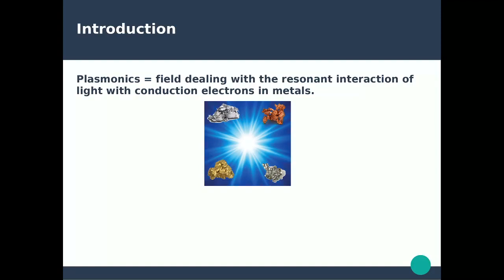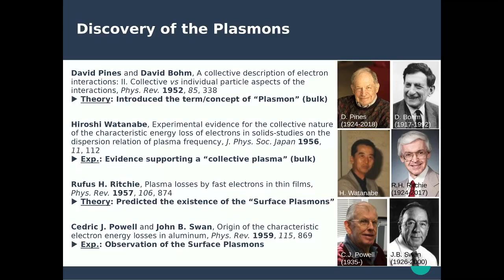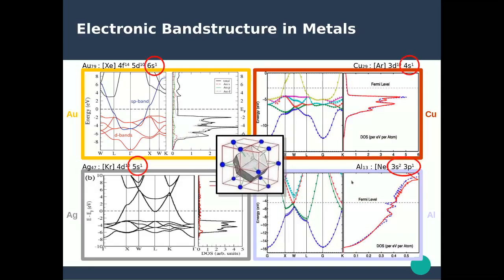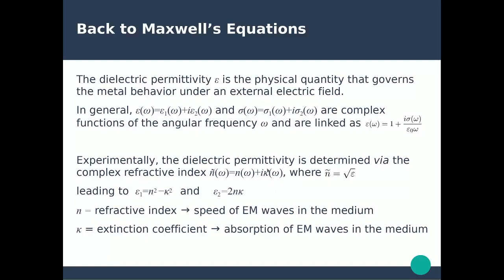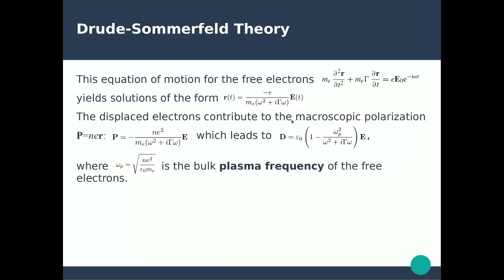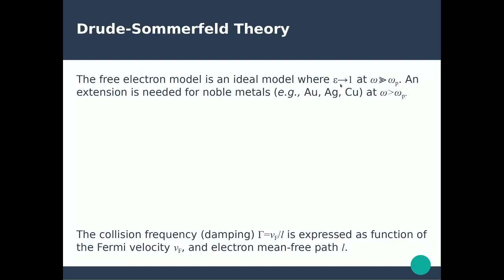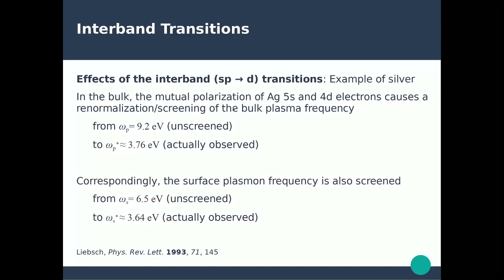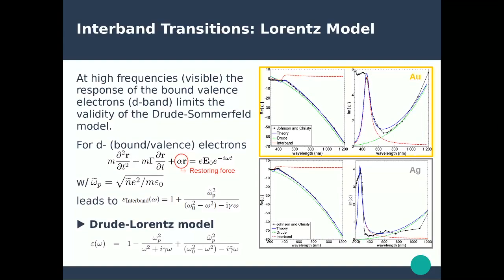Nanophotonics & Plasmonics - Ch. 8 | Surface Plasmons (1/2)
Chapter 8 | Surface Plasmons: Electrodynamics of Noble Metals

Part 1: Discovery of plasmons, Electronic band structures in metals, Maxwell's equations, Drude-Sommerfeld theory, Lorentz model, Interband transitions.

2:21 - Discovery of plasmons
4:19 - Electronic band structures in metals
8:37 - Maxwell's equations
11:32 - Drude-Sommerfeld theory
20:25 - Interband transitions
22:13 - Lorentz model